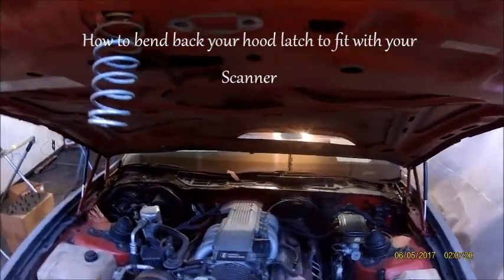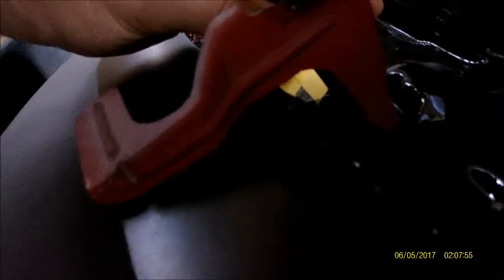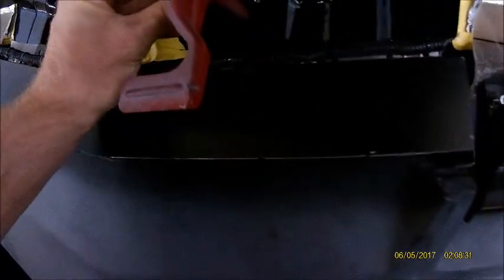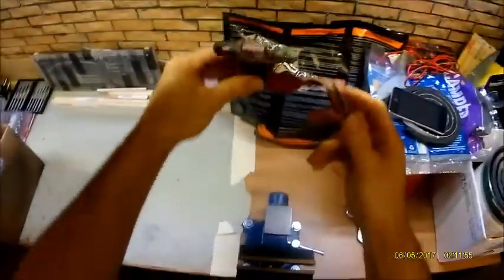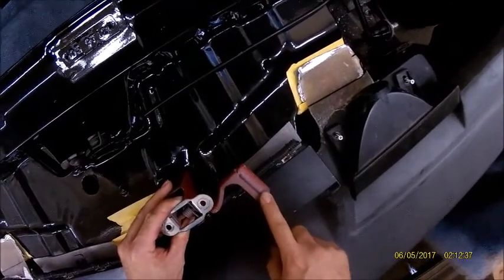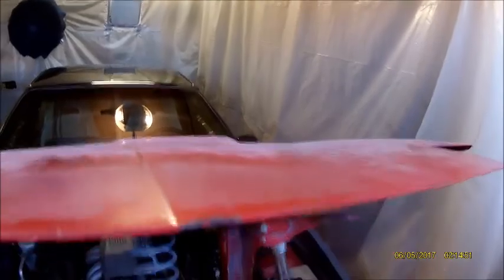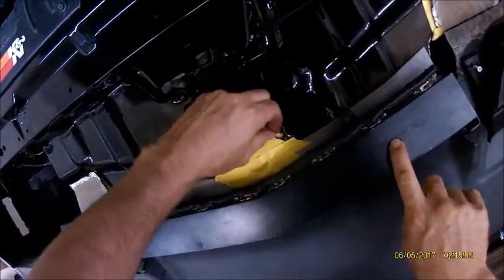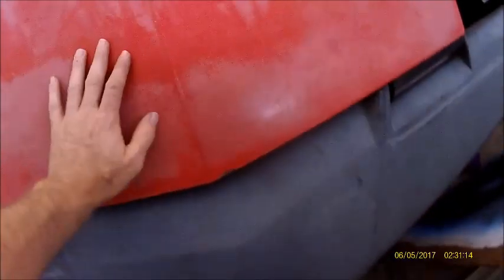How to fit your Hood latch with Knight Rider Scanner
If you have a Knight Rider Scanner light bar you may need to modify your firebird hood latch to work with the scanner. Heres how its done.